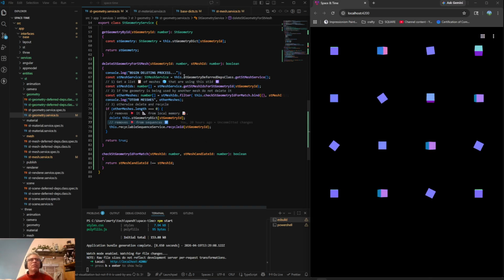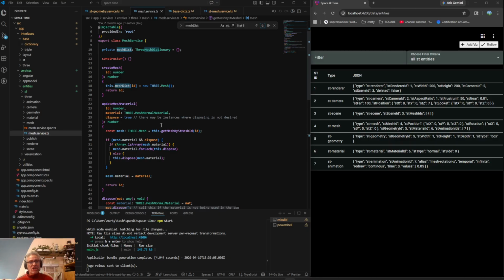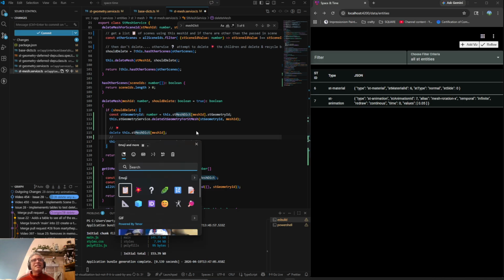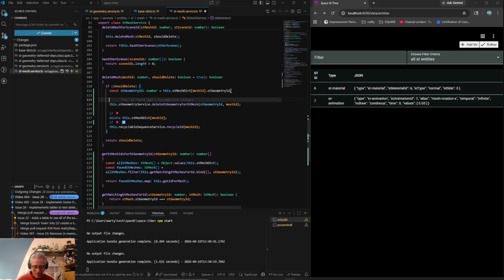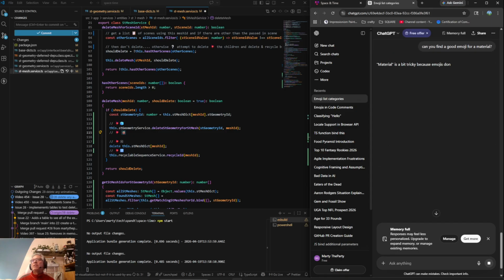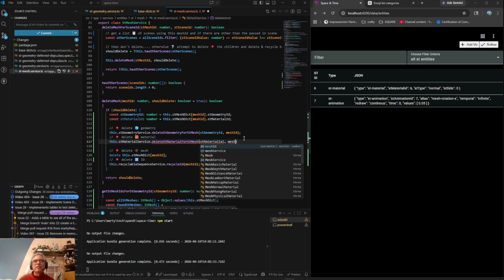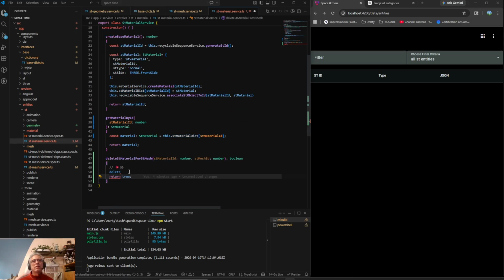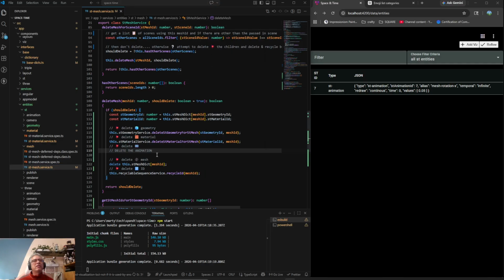461 - ThreeJS and Angular Space And Time Application: Delete Materials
In this video I implemented deleting materials.